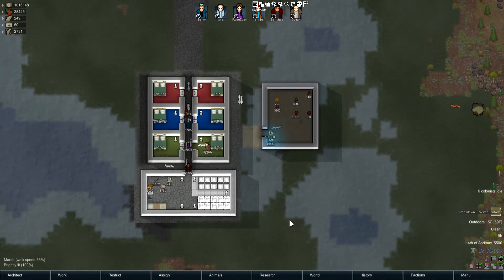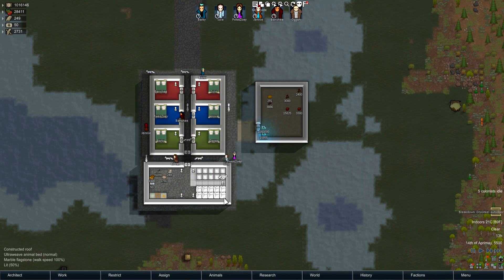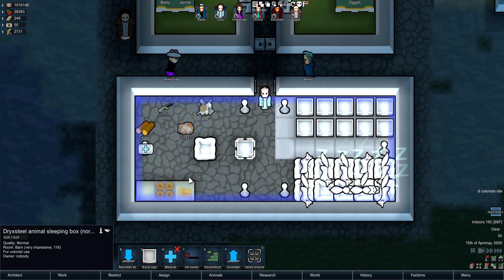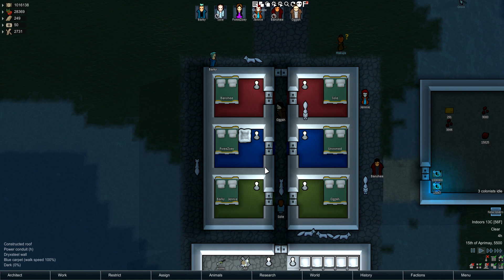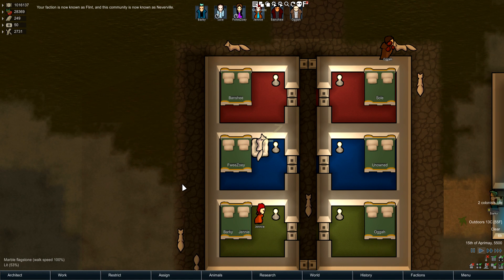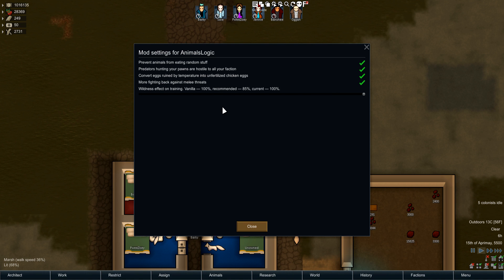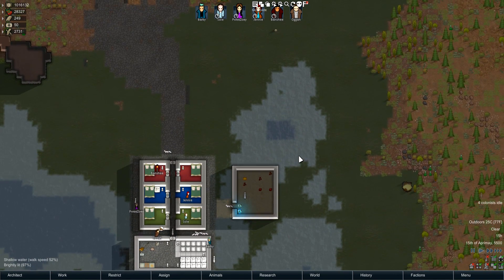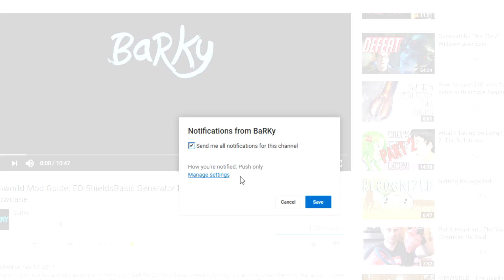Rename your animals! Animal Logic! Rimworld Mod Showcase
Rimworld Alpha 17 mod! Finally we can rename those damn animals! This is an awesome mod, and absolutely should be in the base game. It's a tonne of fun to play with and I can't believe there hasn't been a mod about it until now. Along with many other new features it adds.

'Features

Adds rename button for animals.
Tags bonded, trained and pregnant animals in caravan and trade interfaces.
Changes pack-able animals without a load to be considered a sellable chattel by the caravans.
Unforbids slaughtered animals.
Egg-layers will try to find a bed (or any other type of animal sleeping spots) in their allowed area to lay an egg. Unforbids eggs laid outside the home area.
Animals can own beds.
Animal beds can be medical.
(Optional) Converts any ruined eggs into unfertilized chicken eggs.
(Optional) Predators hunting your pawns (human-like or animals) will be considered hostile by all your pawns and turrets.
(Optional) Prevents animals from eating random stuff.
(Optional) Mitigates wildness penalty for training (but not taming) animals.
(Optional) Animals have greater chance to fight back when attacked in melee.'

Free First Uber Ride Code: adamb11695ue

Thank you to my patrons:

Jennie, Zoey, Sole, Lendis, Jason, Akbars, Rob, Lord Banshee